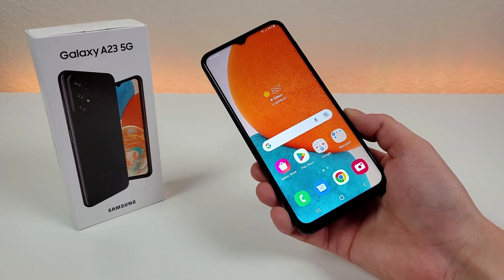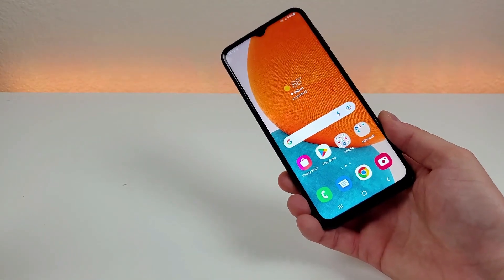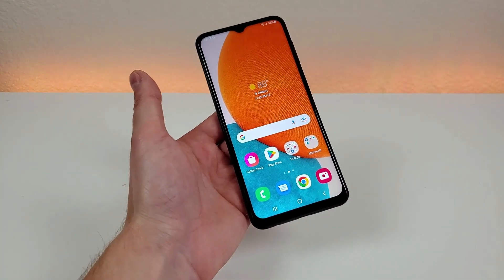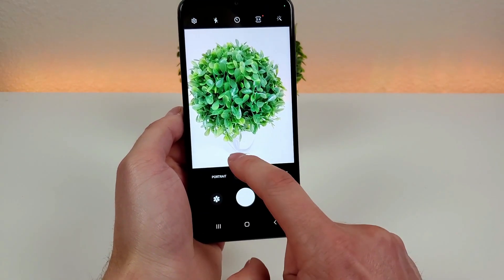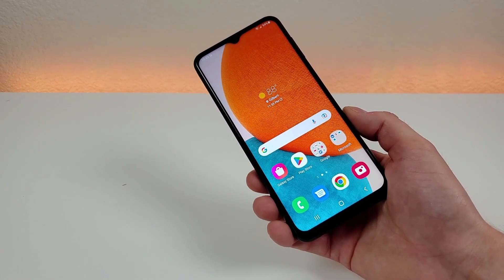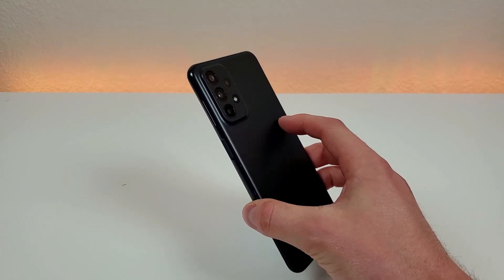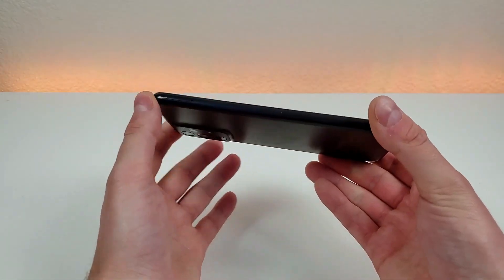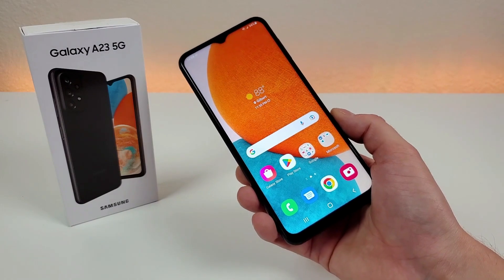Samsung Galaxy A23 5G - Hands On & First Impressions! (New for Late 2022)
Here's the new Galaxy A23 5G. What do you think?
🛒 Galaxy A23 5G (Amazon)
🛒 Galaxy A23 5G (Samsung Store)
🛒 Galaxy A23 5G (Best Buy)